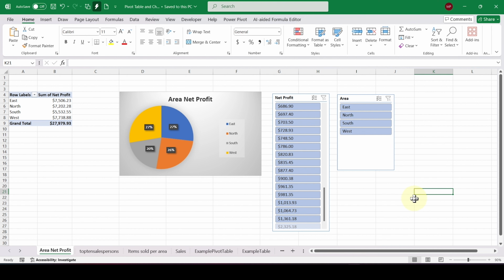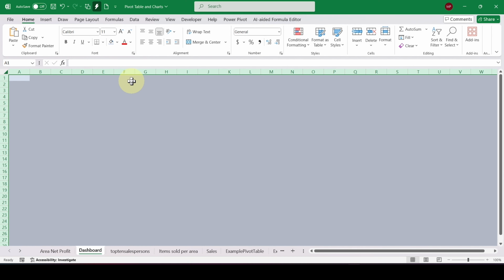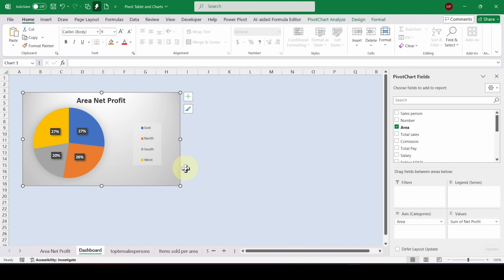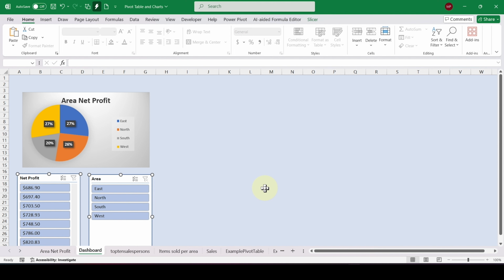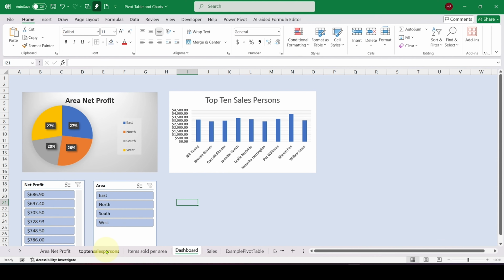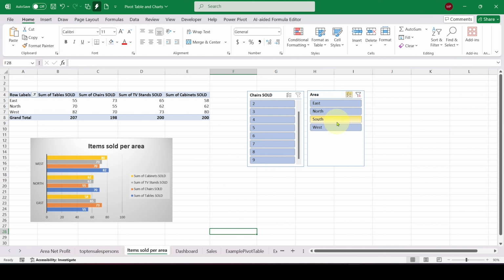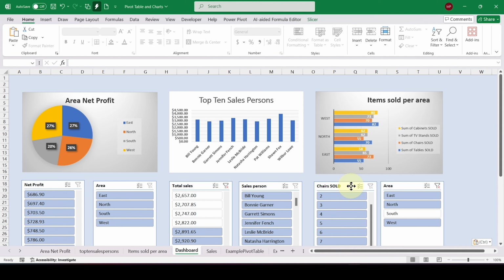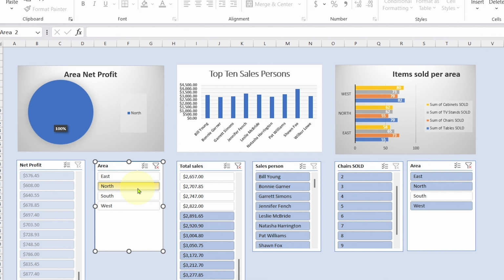Building a Pivot Dashboard